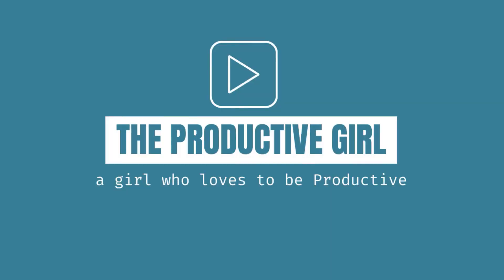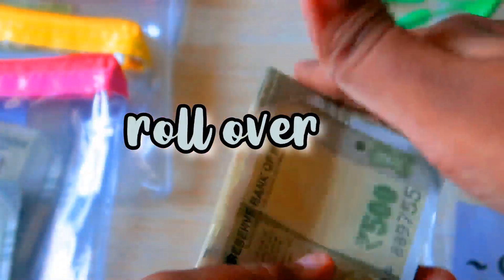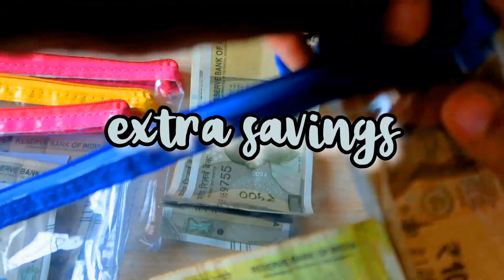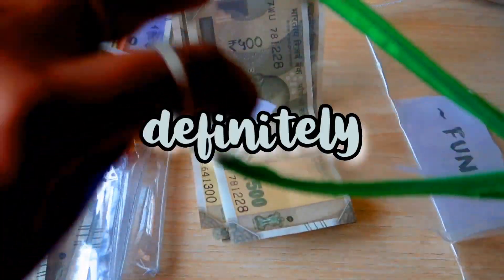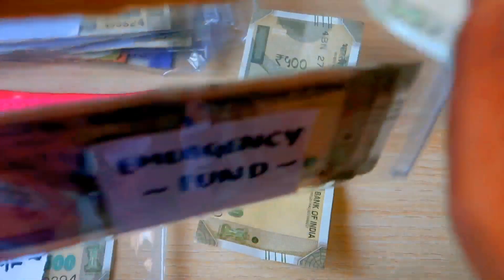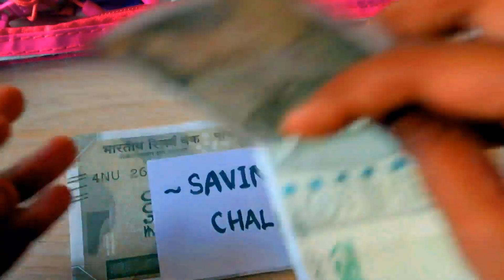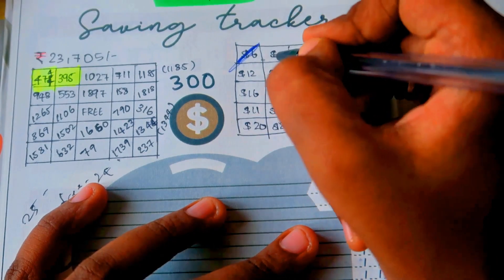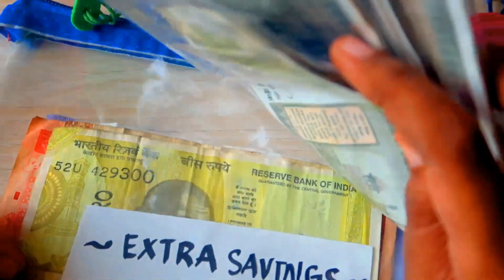Cash Stuffing August 2022 💰India | Indian Cash Stuffing 2022 | August 2022 Cash Budgeting India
Cash Stuffing August 2022 💰India | Indian Cash Stuffing 2022 | August 2022 Cash Budgeting India | Cash Stuffing India |Cash Budgeting| The Productive Girl Cash Stuffing| The Productive Girl

💖 Hey Lovelies! Today's Video is, Cash Stuffing for the month of August 2022 India. Your Love and Support Means a LOT to me!! I'm 🌸  Thankful 🌸  Grateful 🌸  Blessed for Each one of you. Sending lots of Love & Positive Vibes Your Way ✨

The June Shop Financial Planner,

✨ Also Watch,

🛍 LINKS 🛍

📱 SOCIAL MEDIA 📱

Title : Cash Stuffing August 2022 💰India | Indian Cash Stuffing 2022 | August 2022 Cash Budgeting India

Everything on this Channel is created by ME, Don't Use Without MY Permission.

XOXO
Pinkie 💖